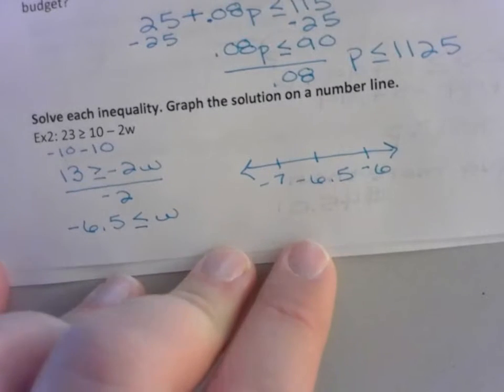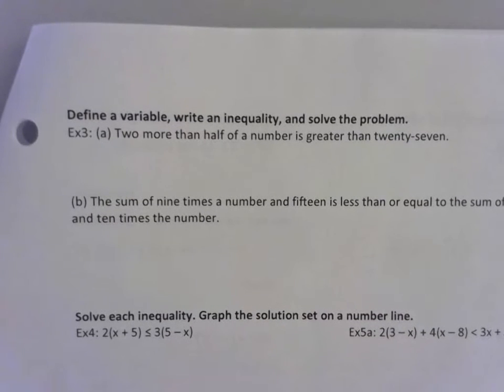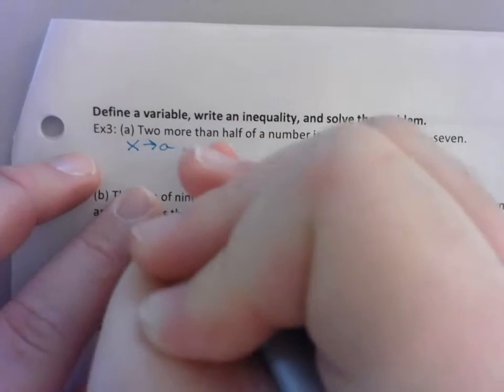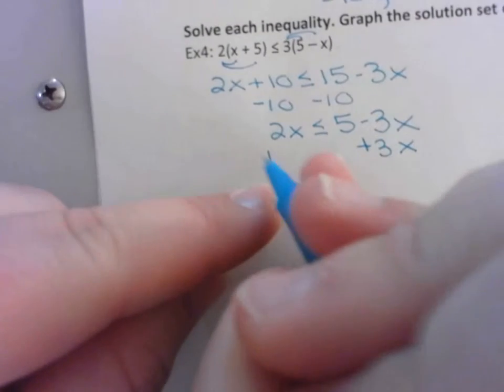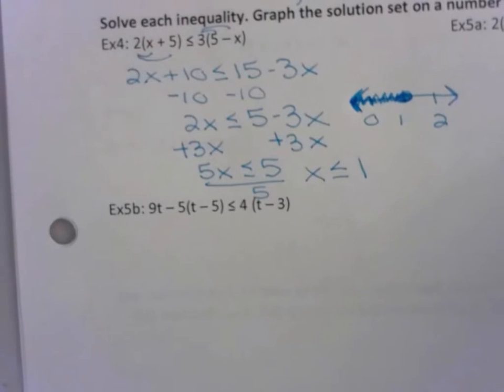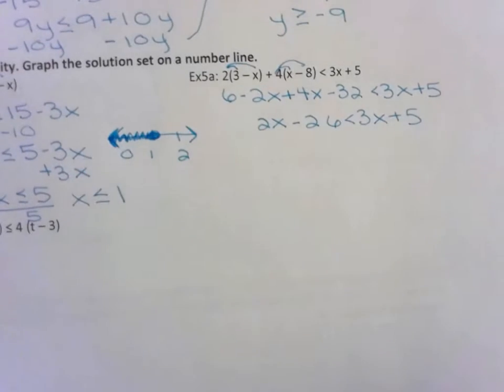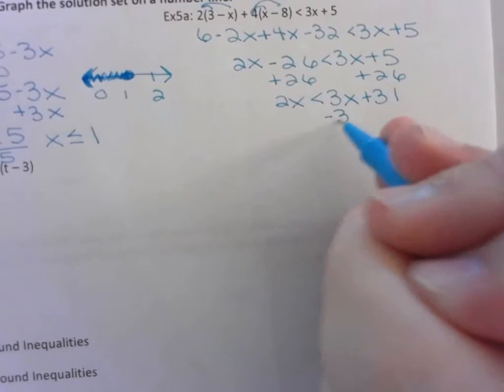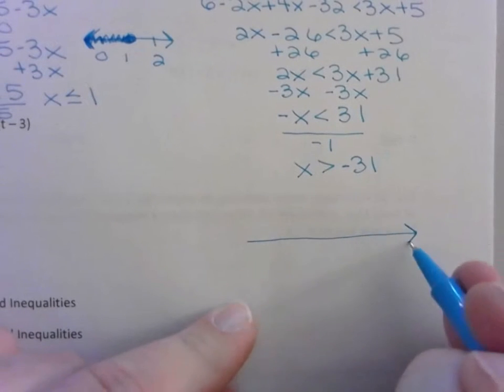Alg. 5.3 Notes